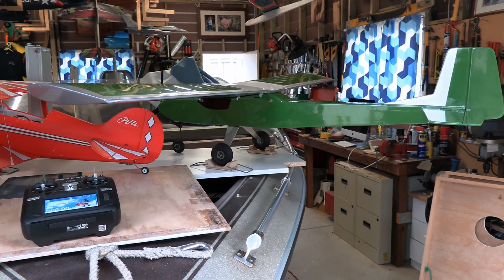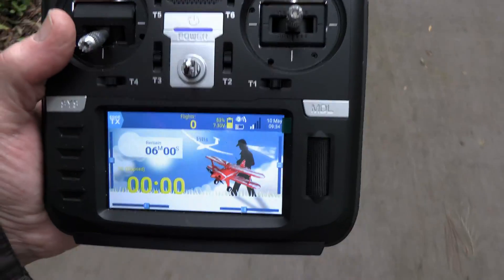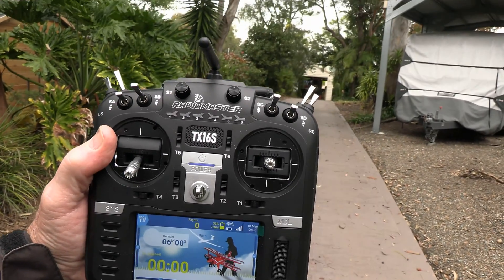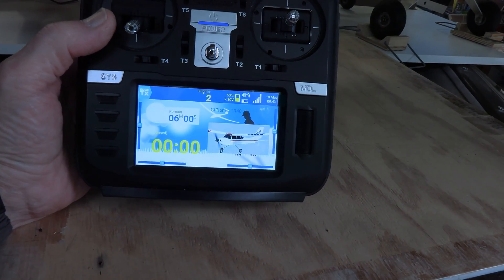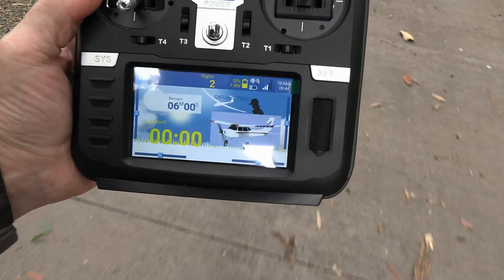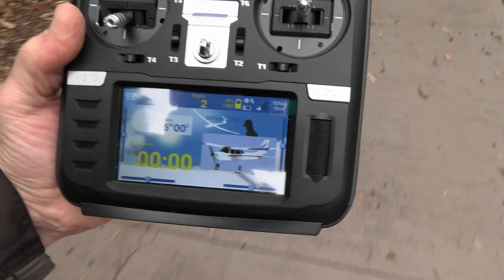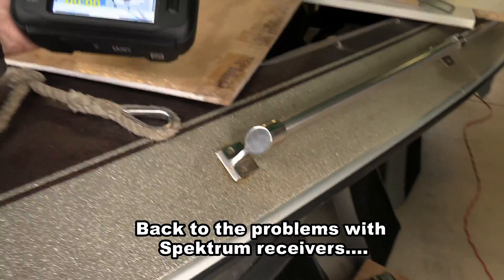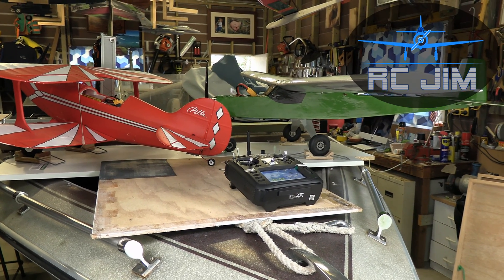RC Plane Range Issues with Spektrum and Radiomaster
While we haven't had issues using our Spektrum transmitters with their receivers, recently we acquired a Radiomaster transmitter, and the telemetry it is displaying is showing issues in the signal strength coming to the receiver.  In this video RC Jim does some testing to identify the problem.